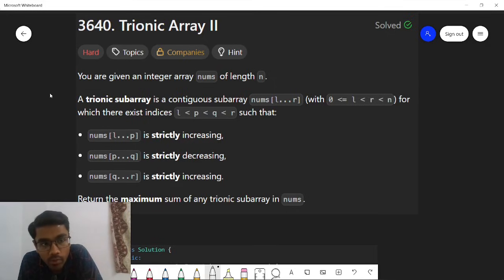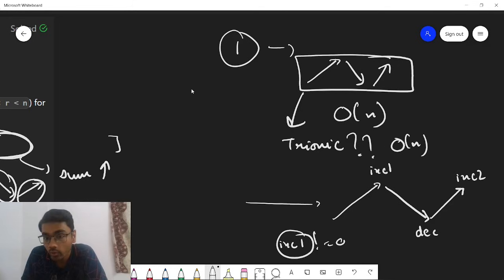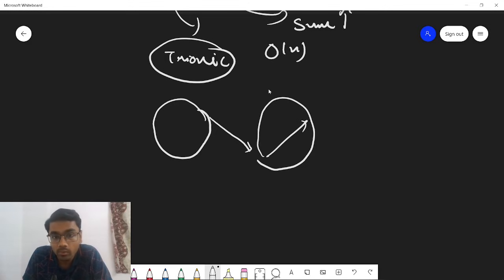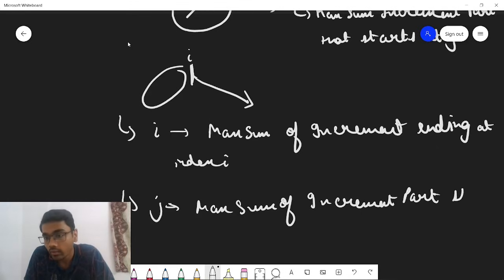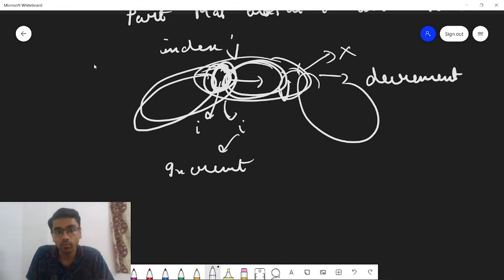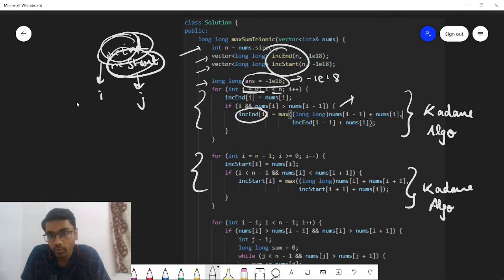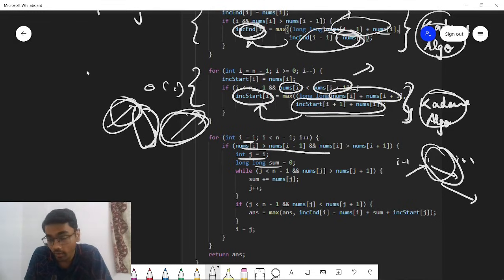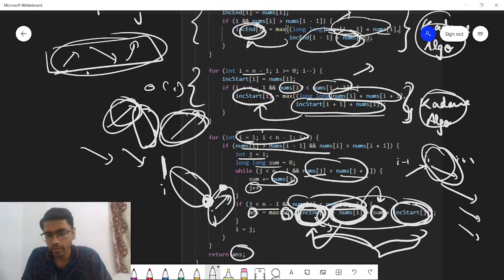Trionic Array II | LeetCode 3640 | Simplest Approach | Dynamic Programming | codeTips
LeetCode Problem – Trionic Array II | C++ Solution Explained

In this video, we solve the LeetCode Problem “Trionic Array II”

Topics: Dynamic Programming